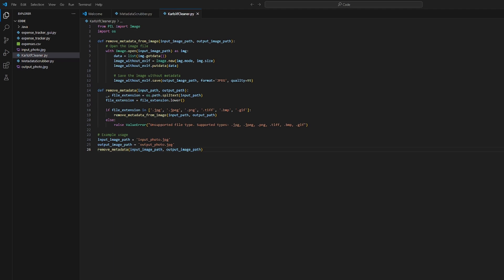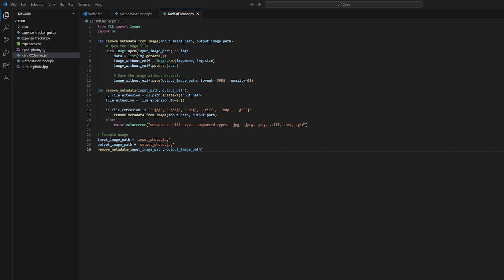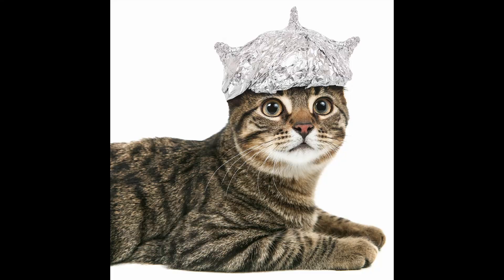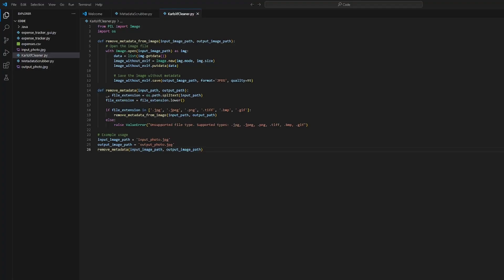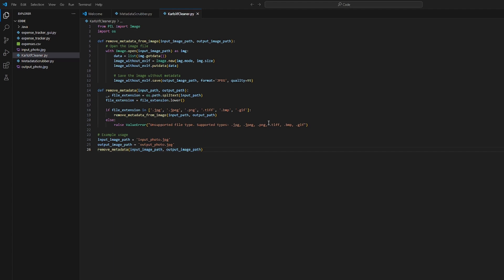Keep Your Photos Safe and Private with Python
Welcome to my first Python tutorial! 🎉 In this video, I'll show you how to remove metadata from your photos using Python. Metadata, especially EXIF data, can include sensitive information like the type of phone you used. Websites like Instagram and Facebook claim to remove this data, but can you really trust them?

Getting Started:

Install Python: Go to the Python website and download the latest version. Run the installer and make sure to check the box "Add Python to PATH".
Install Pillow: Open Command Prompt and type pip install pillow.
Prepare Your Photo: Rename your photo to input_photo.jpg and place it in the same folder as the script.